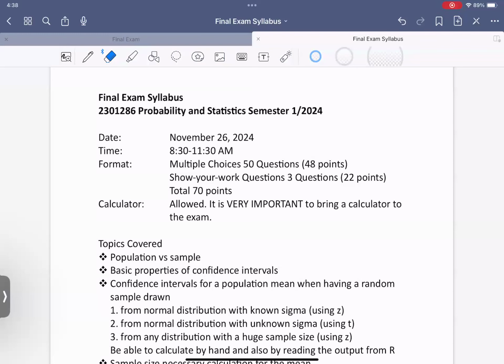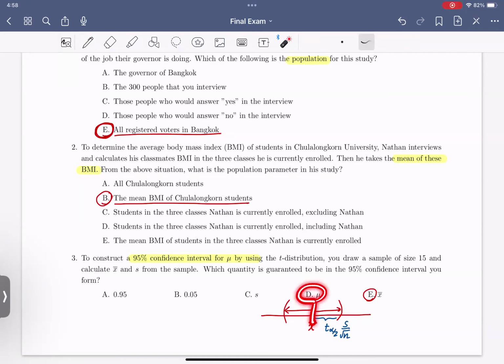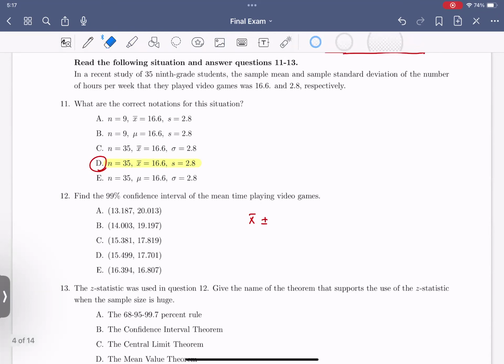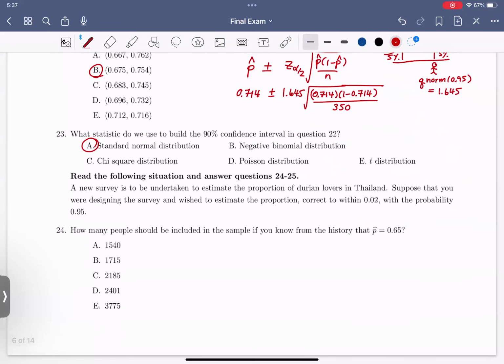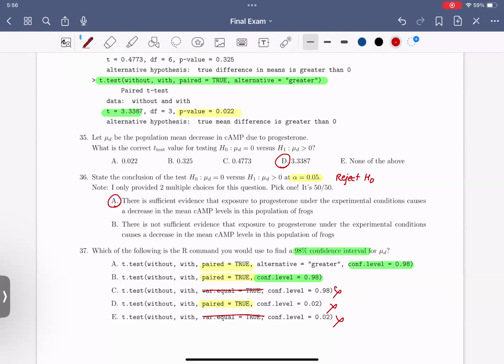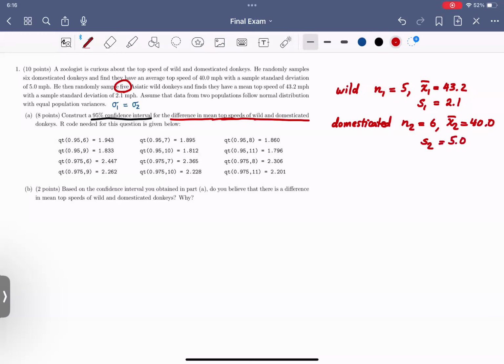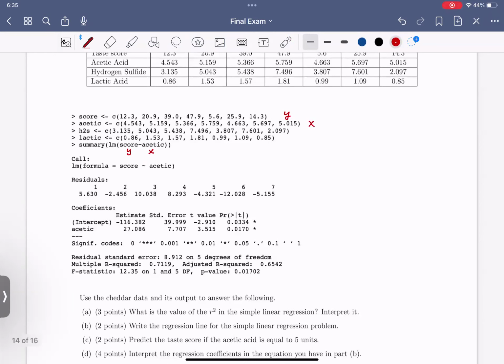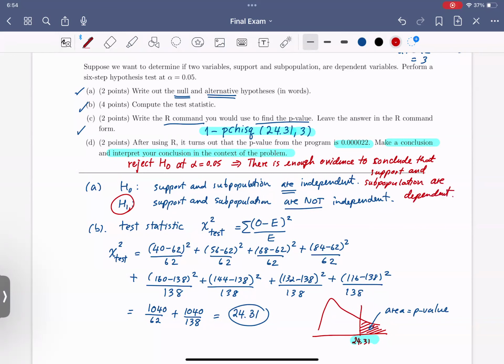Prob/Stat Final Exam Review